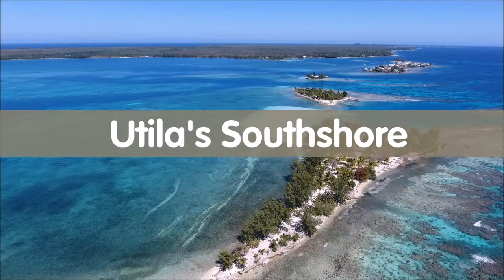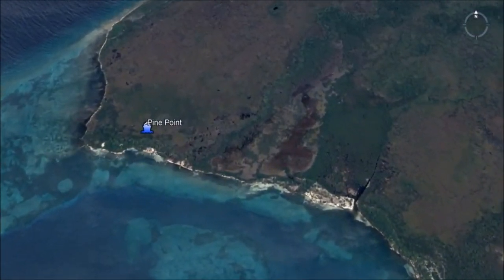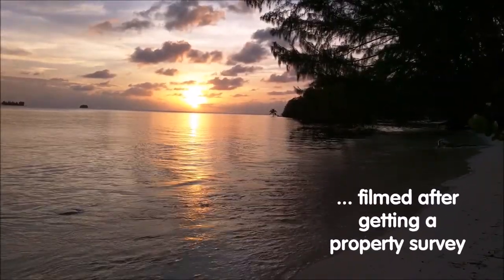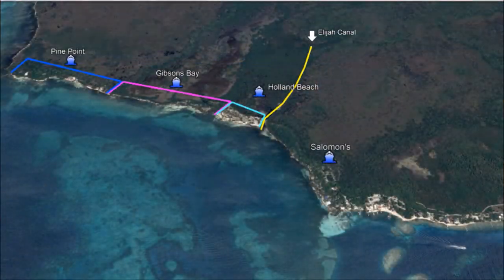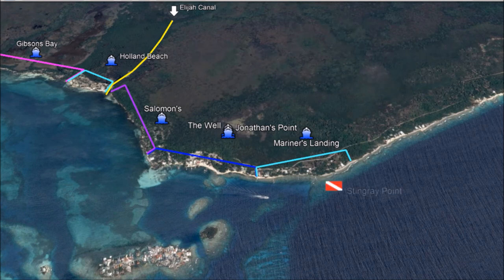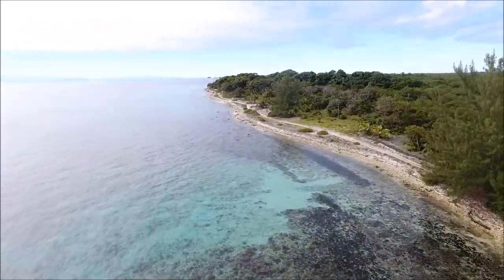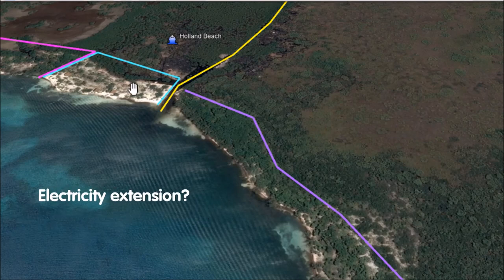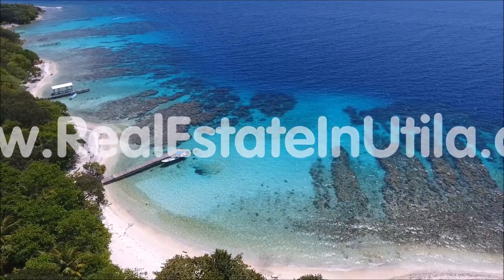Utila Southshore Geography In Less than 11 mins! Part 2.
As a real estate agent in Utila, with RE/MAX Sunshin, people often ask the same questions. This video series hopes to answer those questions like:

1) Does the property have access to the Southshore Road?
2) Is there water services in the area:
3) Does this area have electricity?
4) Can I have a dock there?

I hope this video helps answer these questions and more.

Back on the Road Again
By Scott Holmes

Gone fishin’

Latin Love Affair